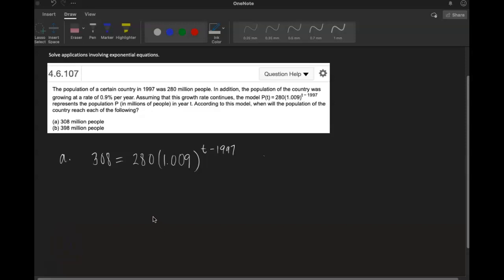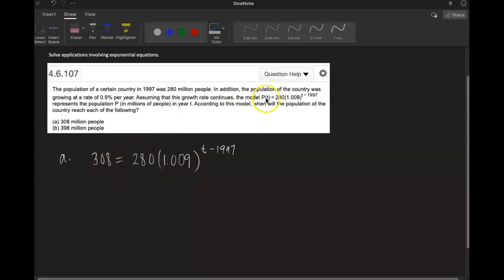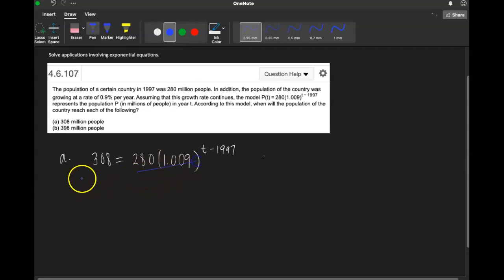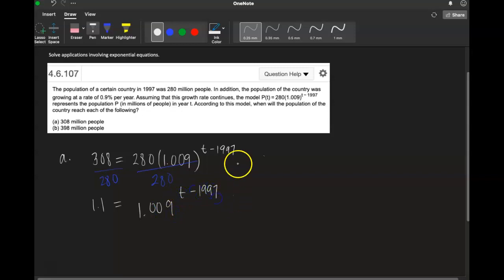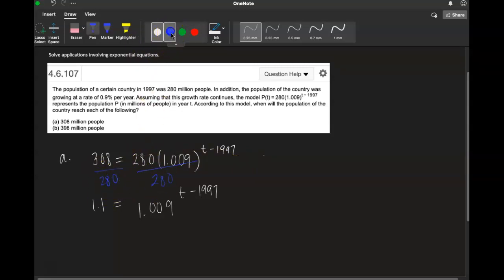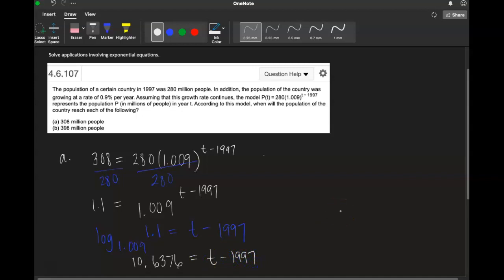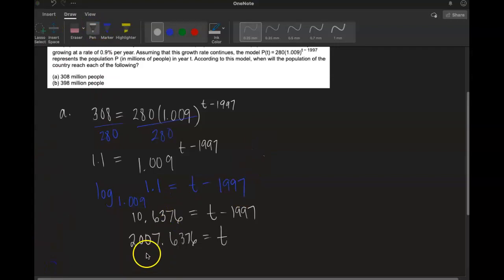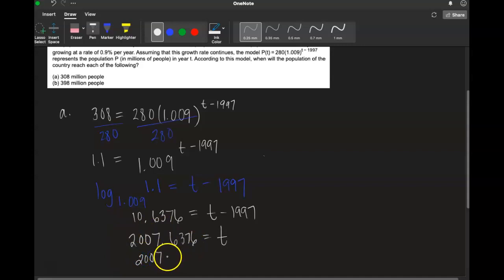MAT 171 4.6.107 Exponential application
Solve applications involving exponential equations.